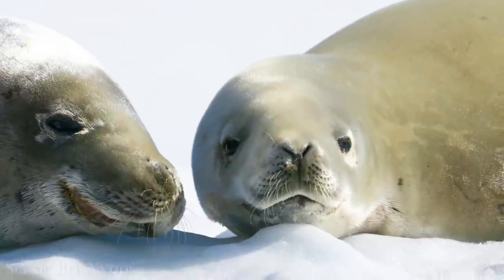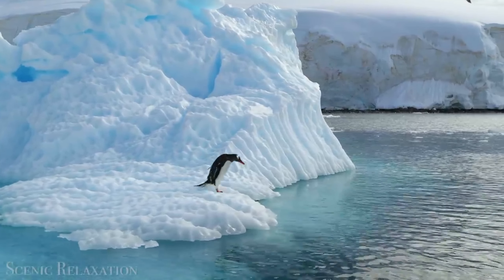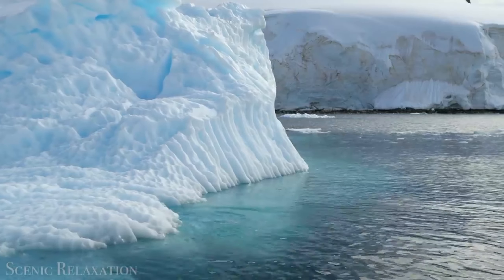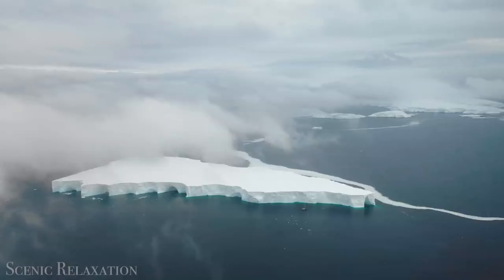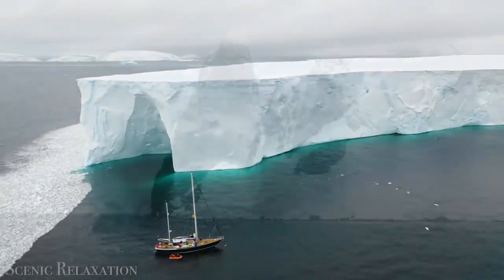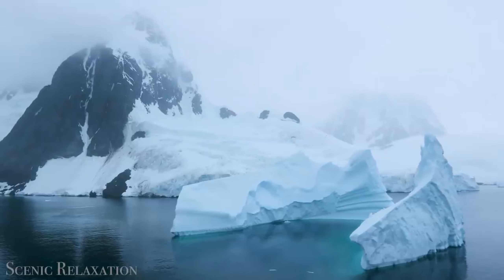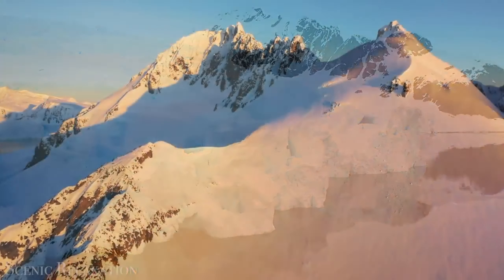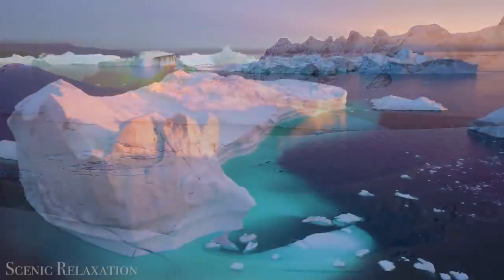(Antarctica)Let's explore The land is full of mystery and Snow The: ICE continent